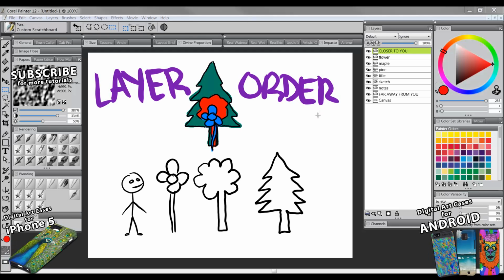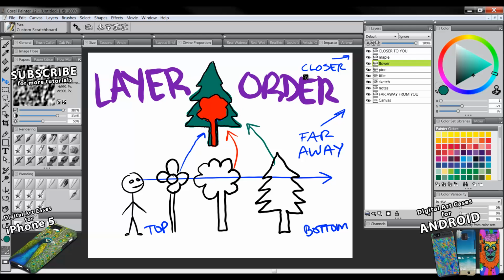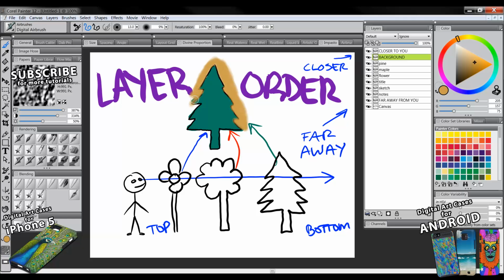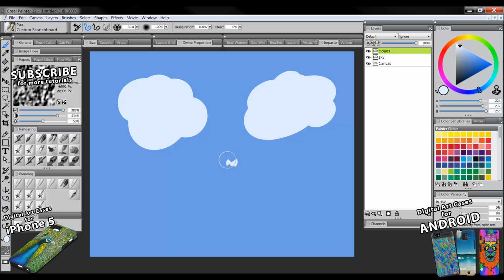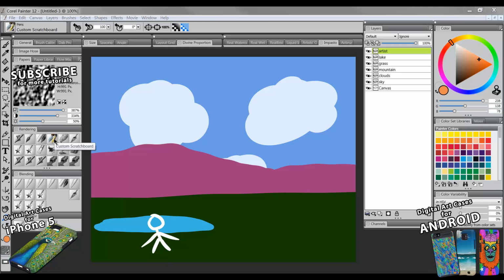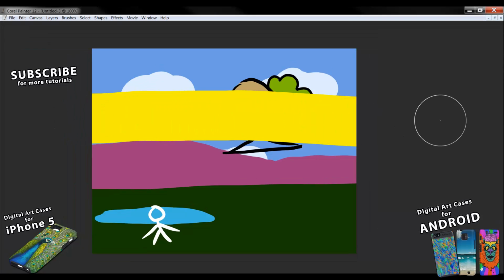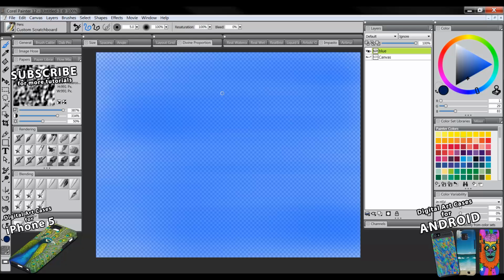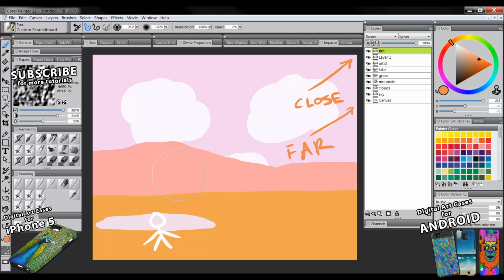Understanding Layer Order (Corel Painter Tutorial)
Using Layers can make painting really easy or extremely frustrating depending on your understanding of layers. In this video, Aaron will explain how Layers work and how to properly arrange them to make digital painting more efficient.